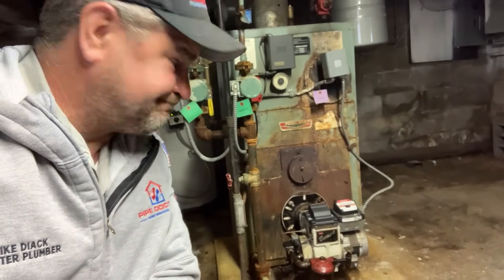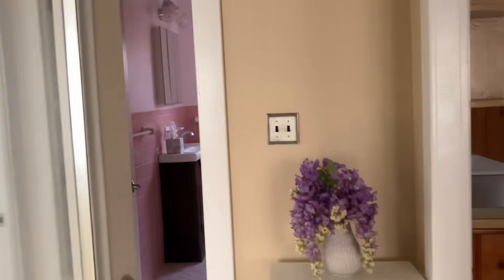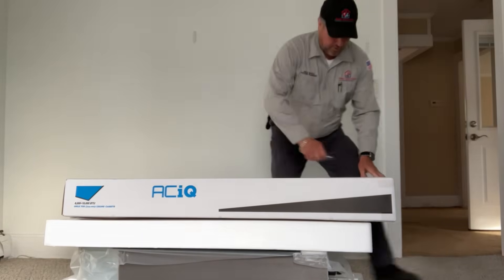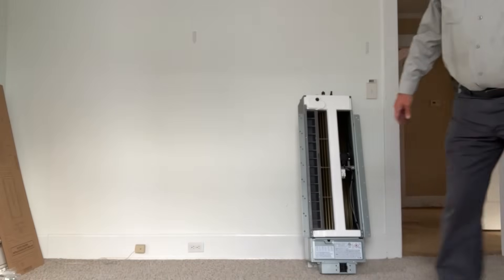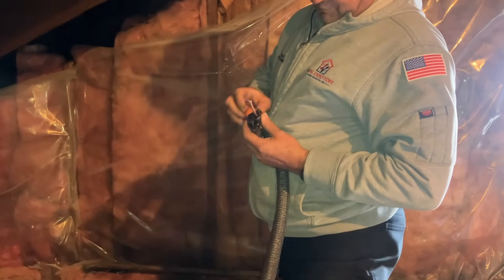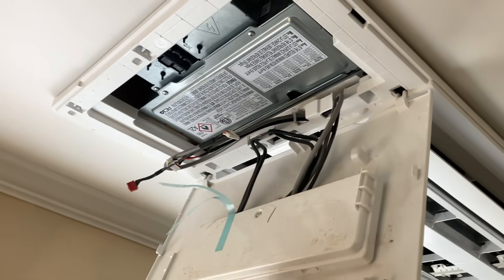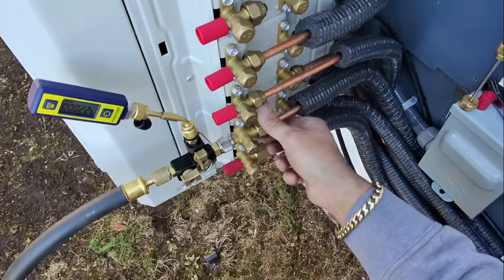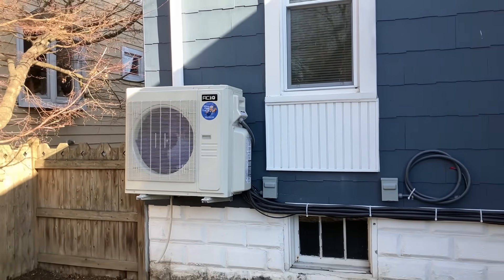Oil to Heat Pump Conversion | Why This Contractor Chose ACiQ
In this real-world HVAC installation, we remove an aging oil-fired boiler and replace it with a high-efficiency ACiQ ductless heat pump system featuring two high-wall evaporators and two slim ceiling cassettes.

This 4-zone heat pump installation delivers both heating and air conditioning, giving the homeowner year-round comfort, improved efficiency, and freedom from oil dependency.

We walk through:
• Oil boiler removal
• System layout & zoning strategy
• Slim ceiling cassette installation between joists
• Line set routing through attic space
• Proper flaring, torqueing, wiring, evacuation & startup
• Final system operation and results

This install showcases the versatility and value of ACiQ equipment — ideal for retrofits, oil-to-electric conversions, and multi-zone residential applications.

📍 Serving Long Island, NY & surrounding areas
Pipe Doctor Home Services specializes in HVAC installations, ductless heat pumps, boiler replacements, and energy-efficient upgrades.

👨‍🔧 HVAC CONTRACTORS & DEALERS

✅ Limited Edition 2025 Mikey Pipes Poster – $42.50 delivered
Includes stickers, pen, card & magnet
💙 100% of proceeds go to our non-profit organization

If you’re a homeowner considering a heat pump — or a contractor looking to sharpen your installs — drop your questions below.

⏱️ CHAPTERS

00:00 Removing the Oil Boiler
00:48 Project Overview & Zoning Plan
01:58 High-Wall & Ceiling Cassette Layout
03:05 Unboxing ACiQ Slim Ceiling Cassette
04:30 Mounting Between Ceiling Joists
06:02 Line Sets, Flaring & Wiring
07:55 Evacuation & Micron Test
08:45 Startup & System Operation
09:35 Final Results & Dealer Signup